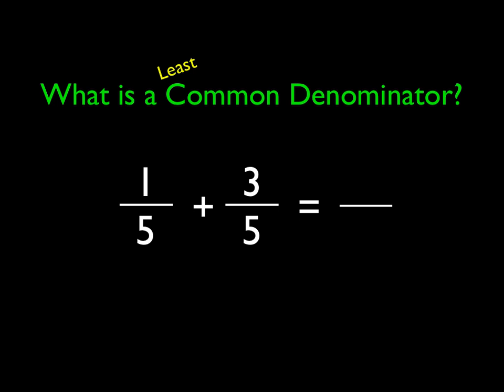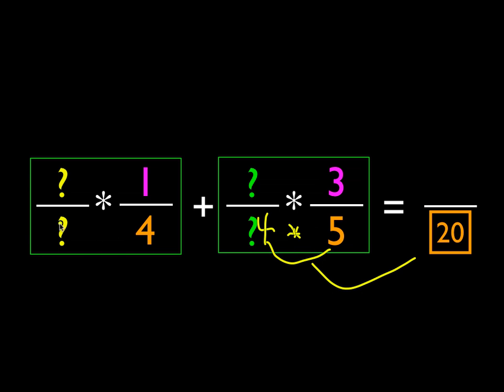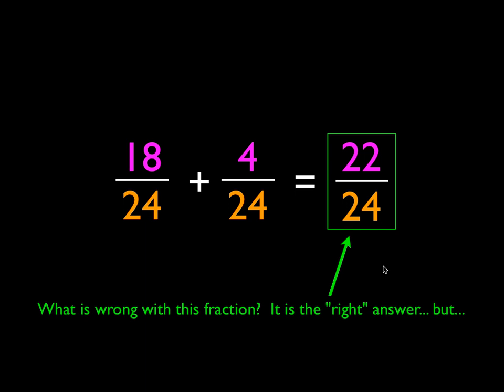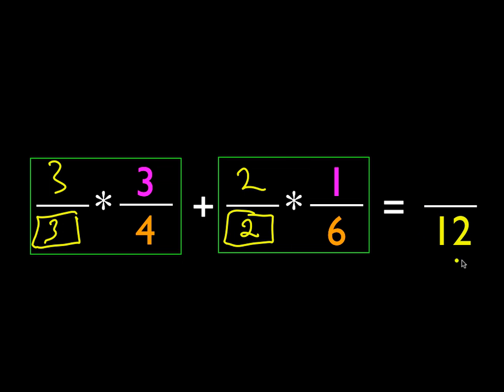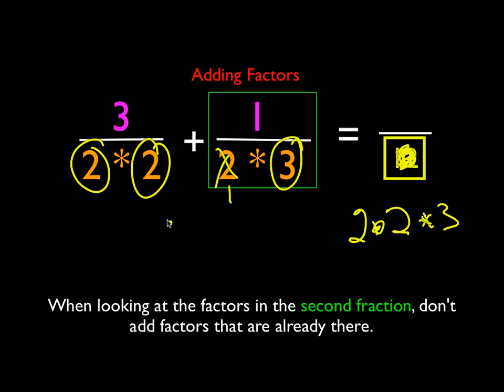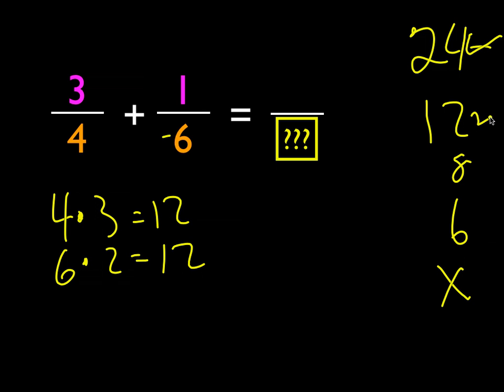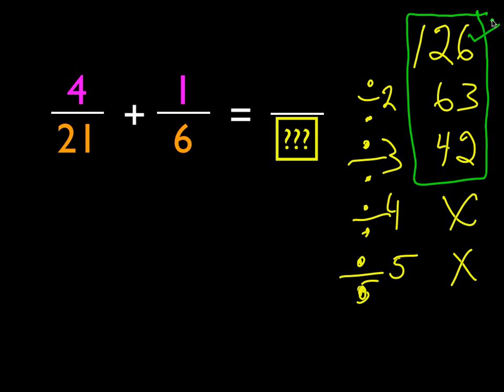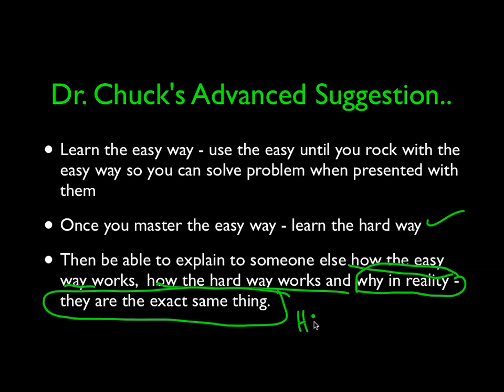Least Common Denominator (LCD) The Easy Way!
This video explores finding Least Common Denominators (LCD) or Least Common Factor as part of adding fractions with different denominators.   Fraction addition is described and two techniques for finding the LCD are described - first the "normal" hard way to find LCD is described and then the easy way is described as well.